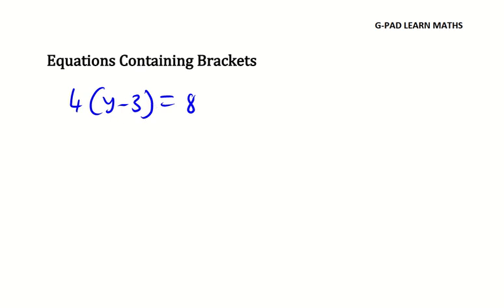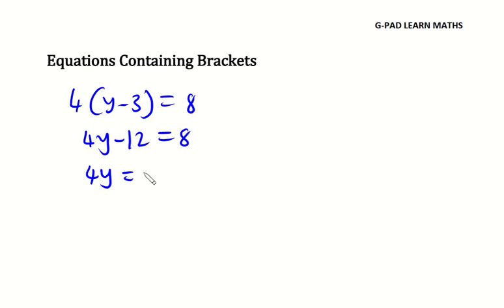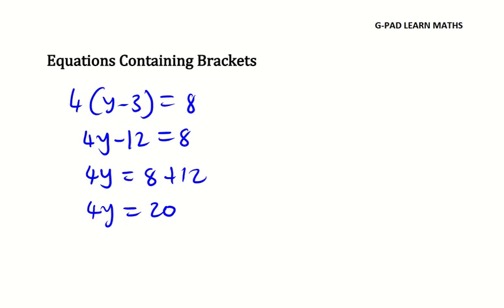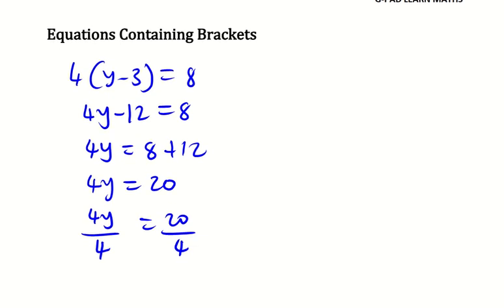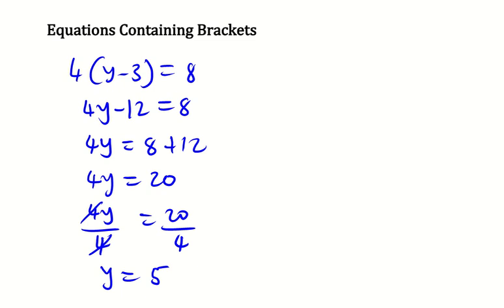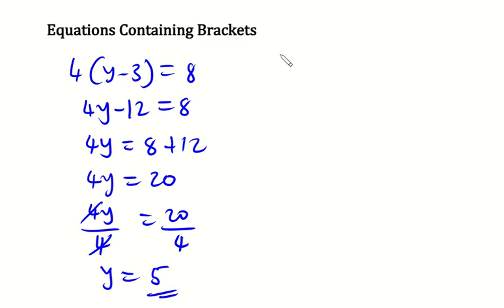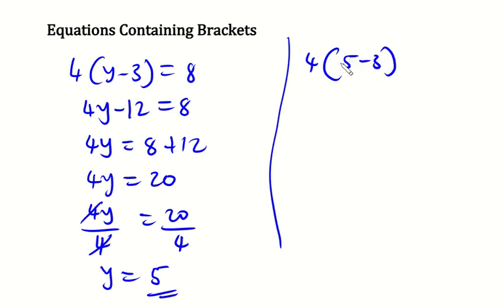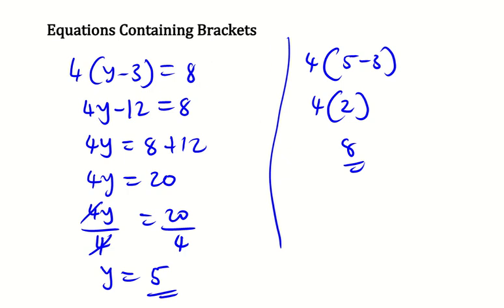Lesson 5: Equations containing brackets